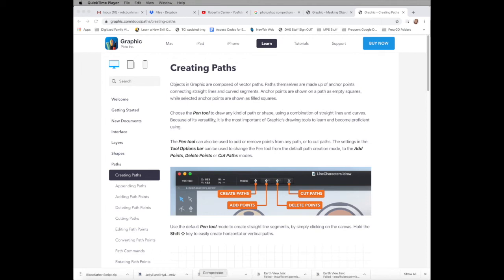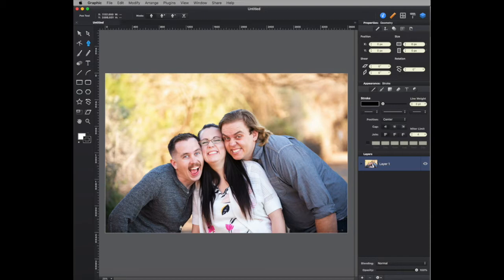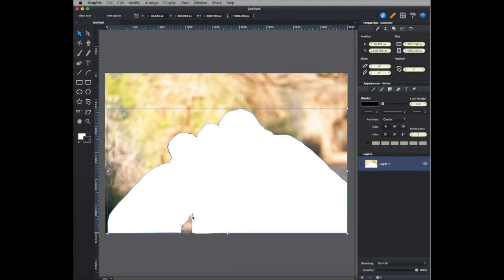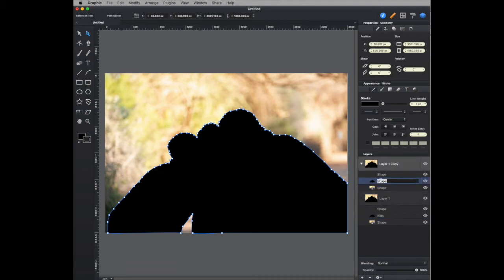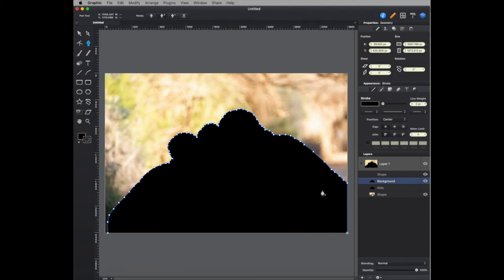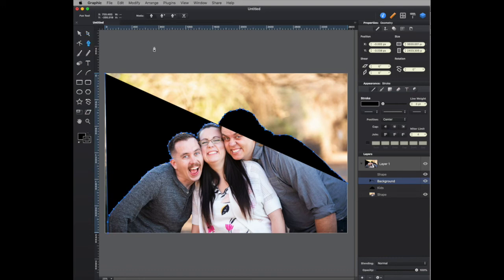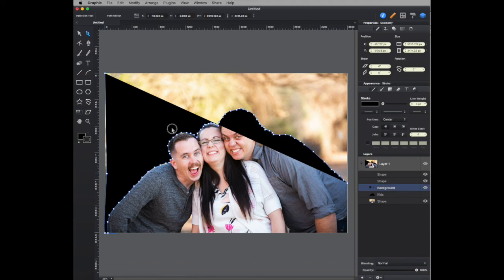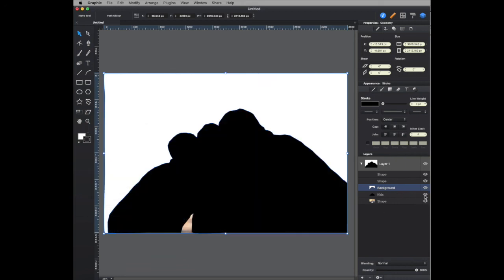Masking in Graphic